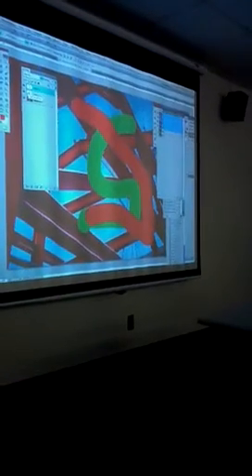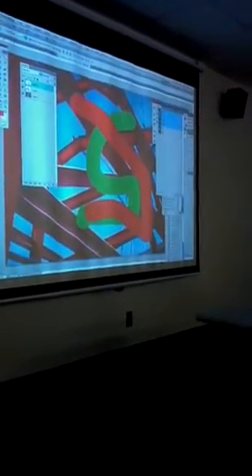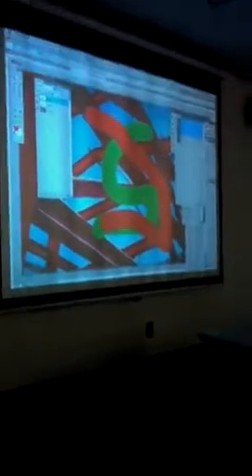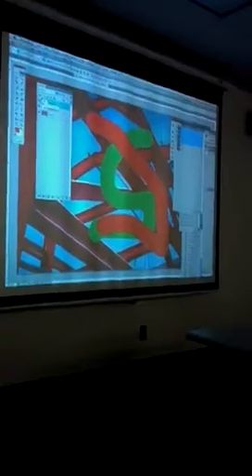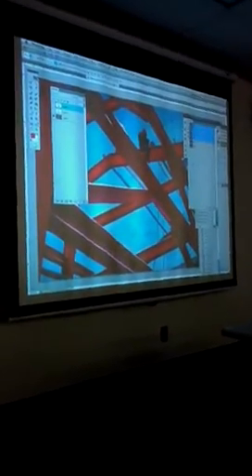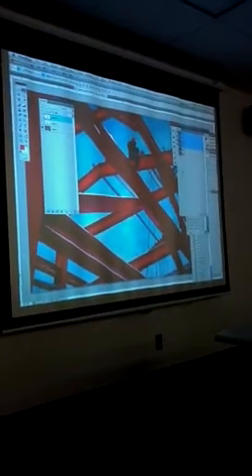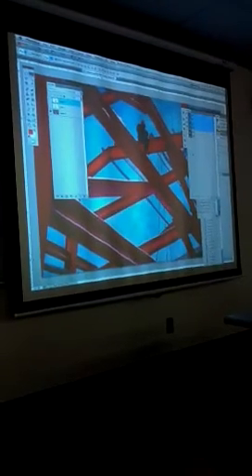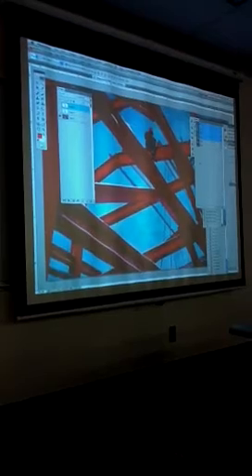P.shop class 9/8/11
Part six